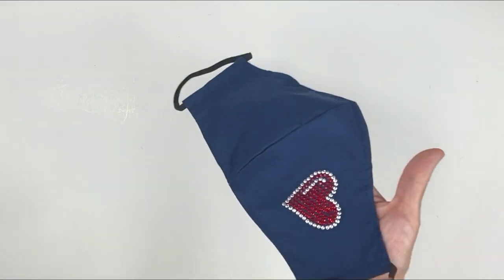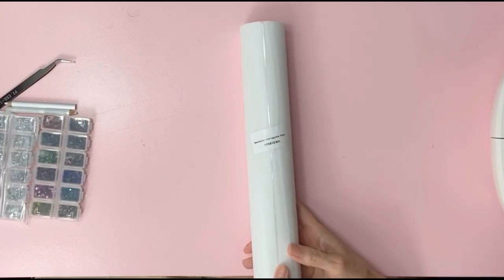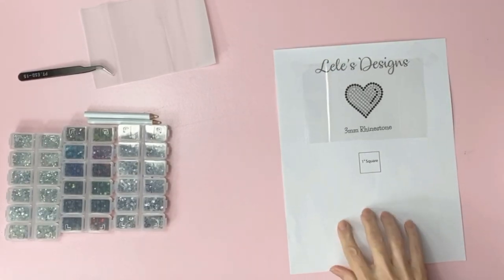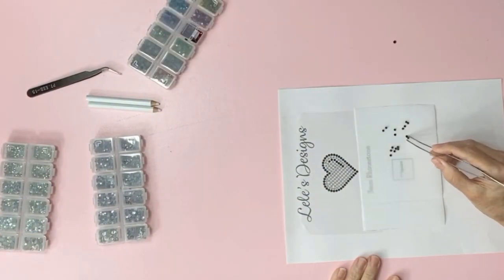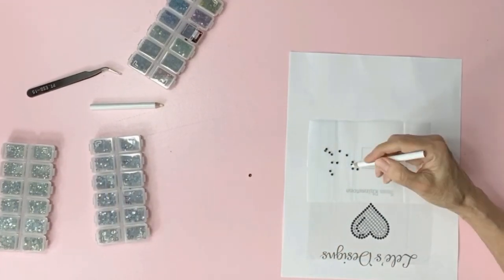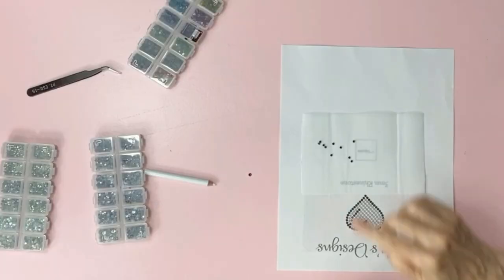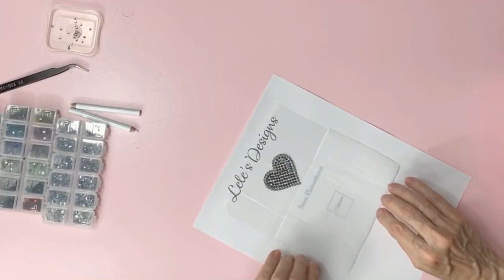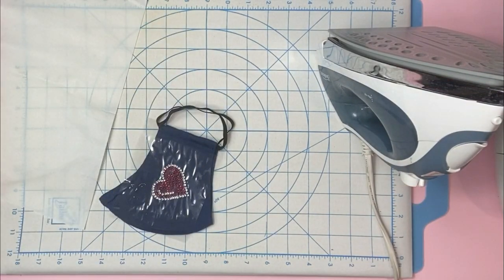How to make Rhinestone Face Mask 💎 Free Pattern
In this tutorial I will show you step by step on How to apply Rhinestone hotfix to your face mask, shirt or just about any fabric. you don't' need a bedazzle just an iron. These rhinestone will be permanent and your face mask are washable. This is a great craft project for Adult , Teens and Children
Looking to change your face mask and stand out. Look no further. I will show you how and provide you a pattern to get you started. This is super easy to make even beginners will love how easy to follow along.

I have been getting request to do other patterns. I decided I will do another video with a few more pattern.

💎Rhinestone Hotfix
💎Hotfix Transfer Film
💎June Tailor Quilter's Cut'n Press
💎Parchment Paper